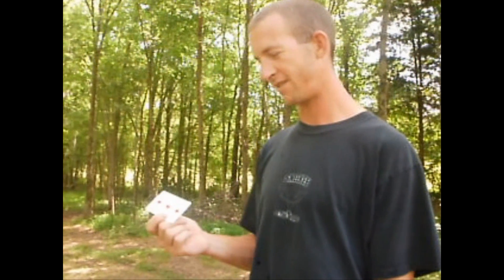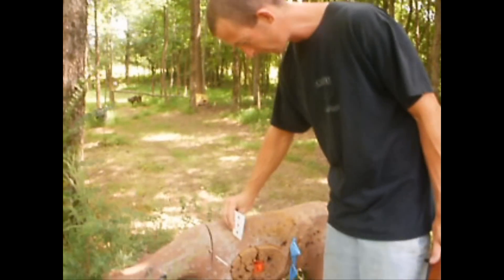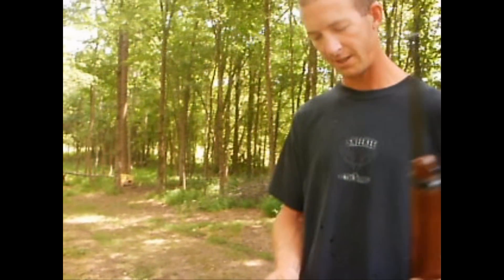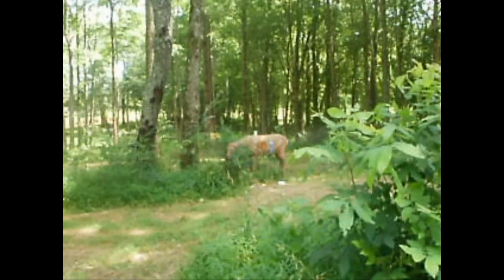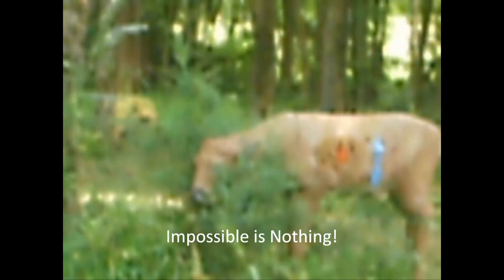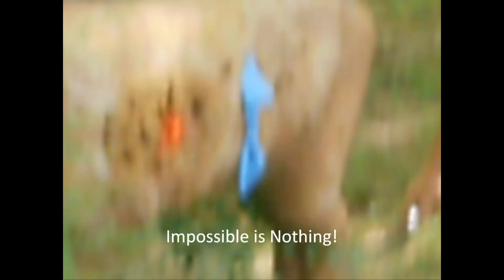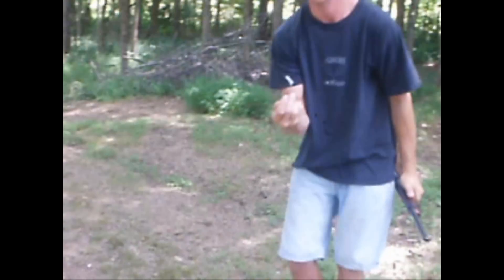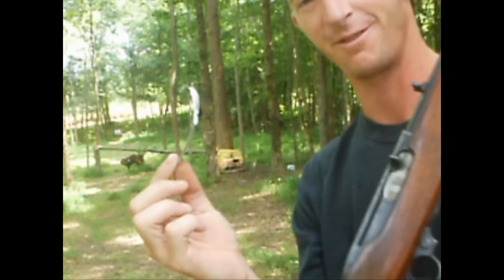Wow! Cutting A Playing Card with a 44 Magnum Barry Bell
Another trick in the back yard.  This time I cut a playing card turned sideways with a 44 Magnum Ruger Carbine.